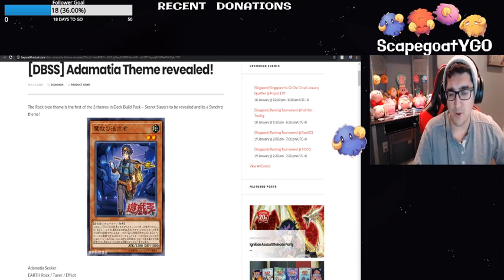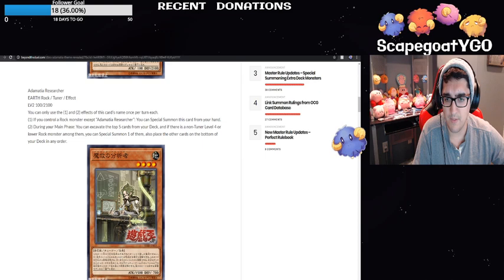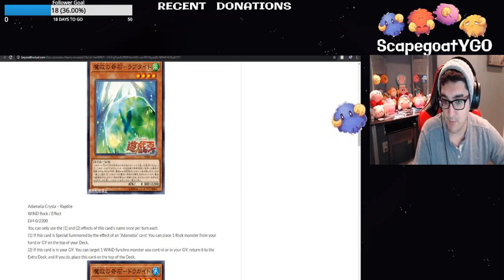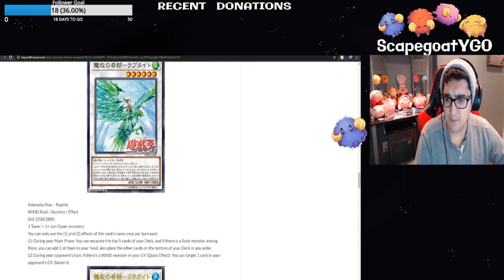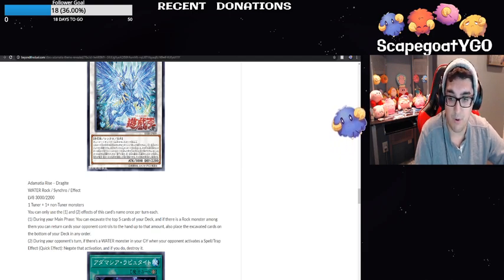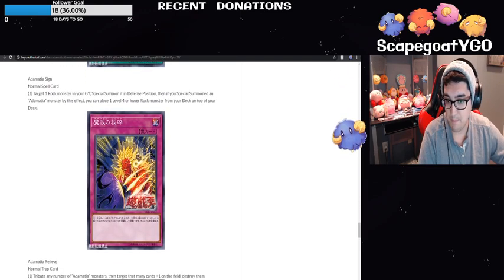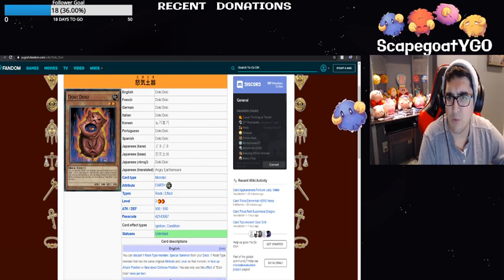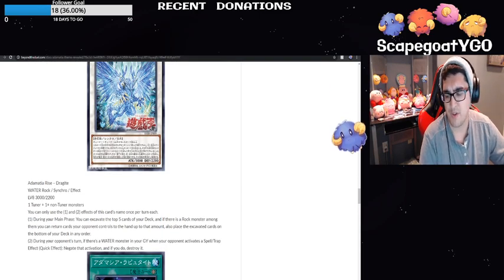New Adamatia cards are really good!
Welcome, nakama! I'm Scapegoat. Twitch streamer, Yugituber, Duel Links & Yugioh semi competitive player, OCG collector, and Goat Time Podcast runner. Stay wholesome!